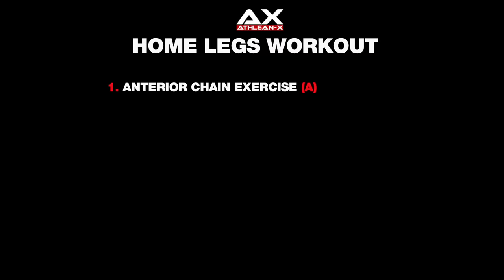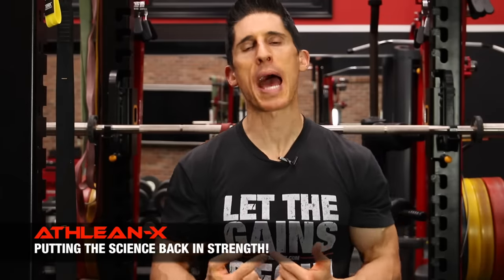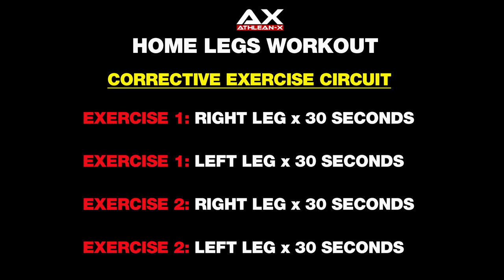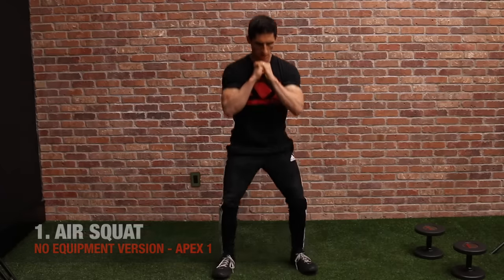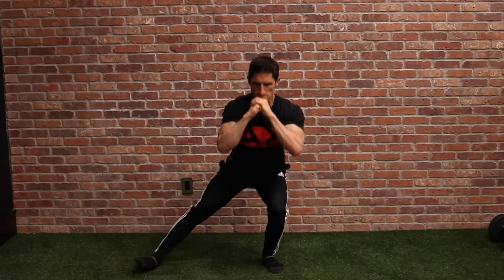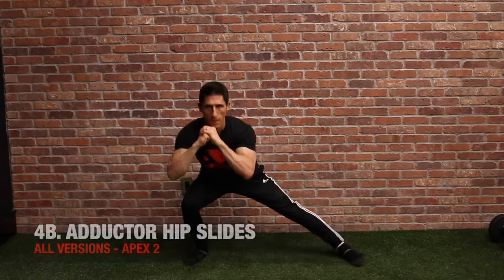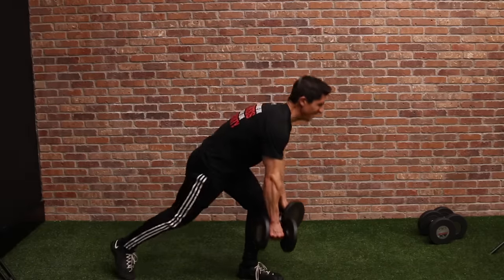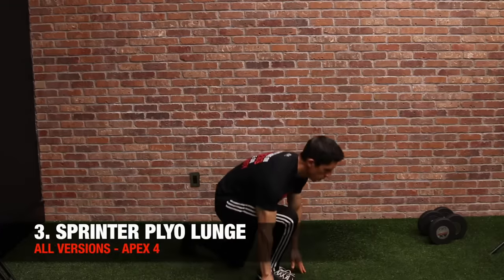Killer Home Leg Workout (BODYWEIGHT or DB!)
If you are looking for a home leg workout that will help you to build muscle without needing access to a full gym, then this is the video for you. Here, you have two complete options for a limited equipment leg workout that requires just a single set of dumbbells or a completely bodyweight leg workout that you can do in just a little bit of space in your living room.

The key to the success of this workout is in its construction. Here you have something called APEX leg workouts. The key to an APEX workout is that it pairs three exercises for the legs done in succession that are done with very little rest. The rest is determined by the level of difficulty that you are doing the workout at. If you are a beginner, then you perform each leg exercise for 15 seconds and rest for 15 seconds before moving onto the next one in the circuit. Intermediate trainees will perform each for 20 seconds, earning just 10 seconds rest. Finally, the advanced lifters are doing the exercises for 25 seconds with just 5 seconds rest between them.

After the completion of the APEX circuit, you have 30 seconds to rest before you have to move onto a 2 minute corrective circuit for strengthening the hip muscles. The hips are often times overlooked in leg workouts but not here. In order to maximize the strength of your legs you need to work on the weak links as well. The hips almost always are the culprit for decreased overall leg strength but tend to respond very quickly to even a little bit of extra attention in your leg workouts.

30 seconds of exercise are performed on each of the exercises of the corrective circuit.

After completing your first corrective leg circuit, you earn another 30 seconds of rest and then proceed to the next APEX leg exercise circuit. The workout continues until all 4 circuits are done. For a beginner or intermediate, this will take about 20 minutes. This would be the entire leg workout. If, on the other hand, you are going to attempt this at a more advanced level you could opt for an additional round which would bring your total workout time up to about 45 minutes.

With that said, here is how the workout breaks down for those who are looking to try this at home leg workout for themselves.

APEX 1:

Anterior Chain - DB Goblet Squats or Bodyweight Squats
Posterior Chain - DB Bridge March or Bridge Marches
Explosive - DB Swings or Bodyweight Swings
Corrective 1 - Jane Fonda’s x 30 seconds each leg
Corrective 2 - 1 1/2 Rep Adductor Slides x 30 seconds each leg

APEX 2:

Anterior Chain - DB Reverse Lunges or Bodyweight Reverse Lunges
Posterior Chain - DB Sprinter Lunges or Bodyweight Sprinter Lunges
Explosive - DB Jump Squats or Jump Squats
Corrective 1 - 1 1/2 Jane Fonda’s x 30 seconds each leg
Corrective 2 - Adductor Slides x 30 seconds each leg

APEX 3:

Anterior Chain - DB Never Ending Squat or Bodyweight Version
Posterior Chain - DB Hamstring RDL or Bodyweight Hamstring RDL
Explosive - DB Glute Power RDL

APEX 4:

Anterior Chain - DB Reverse Creeping Lunges or Creeping Lunges
Posterior Chain - DB Long Leg Bridges or Bodyweight Long Leg Bridges
Explosive - Sprinter Plyo Lunges

Give this home leg workout a shot and if you are looking for a complete bodyweight workout program that you can do without any equipment at all to build muscle in just 6 weeks, be sure to head to athleanx.com and get the XERO program. Build a ripped, muscular body by training like a pro athlete and eating like one too.

For more bodyweight workouts at home or bodyweight leg workouts, be sure to subscribe to this channel via the link below and remember to turn on your notifications so you never miss a new video when it’s published.